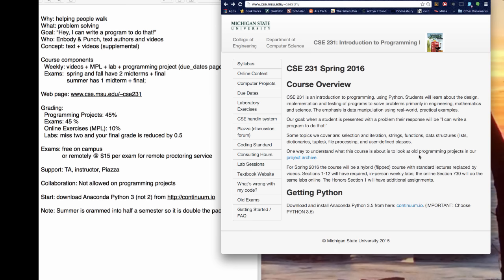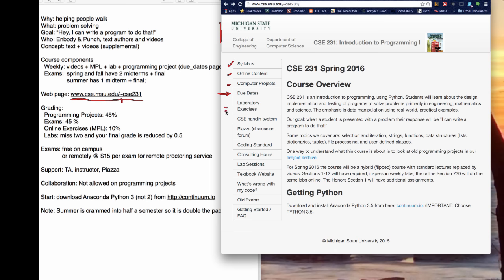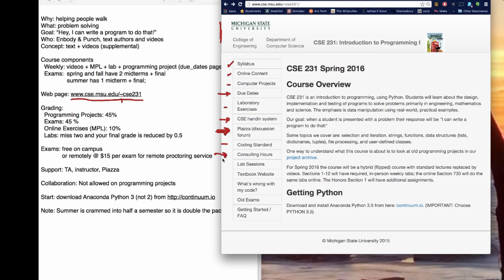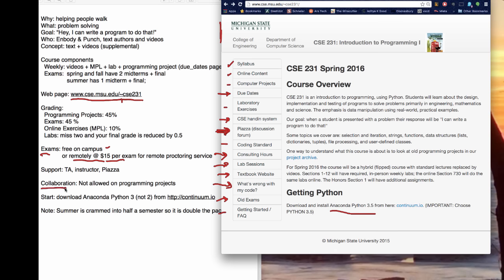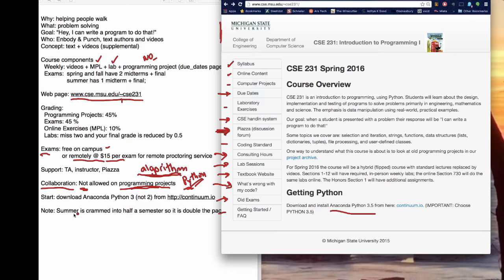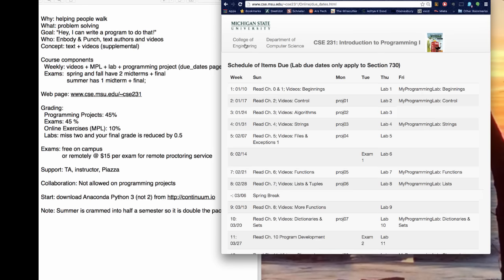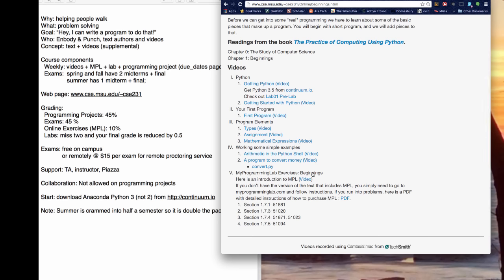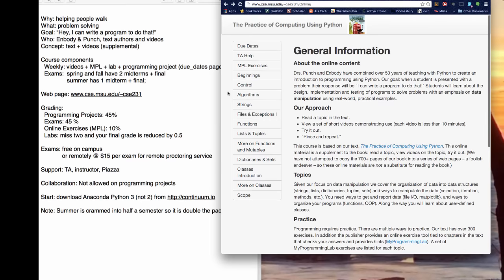welcome_video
Welcome to MSU's CSE 231